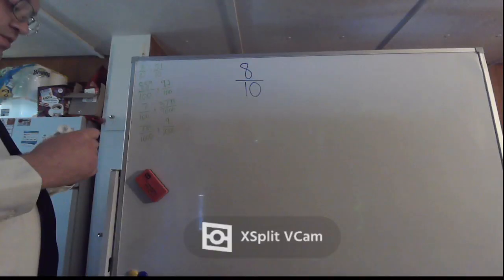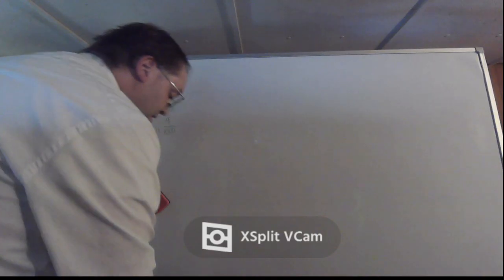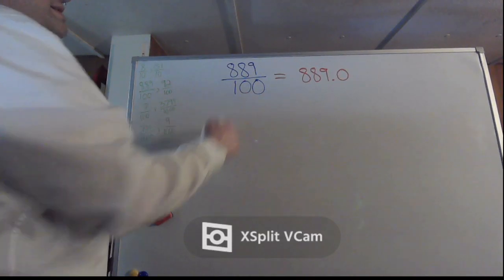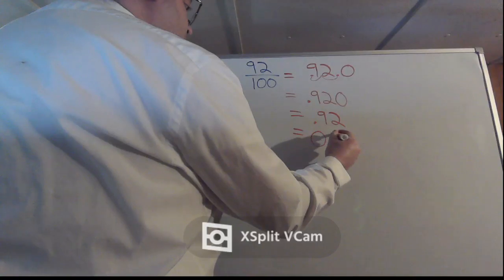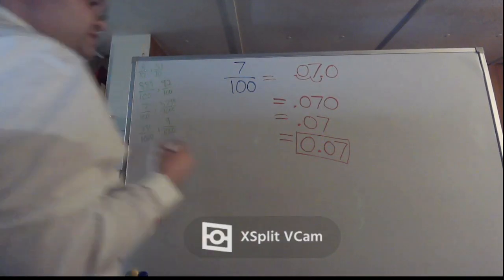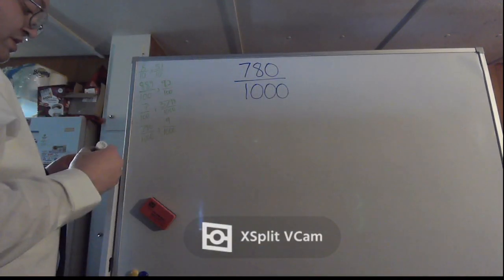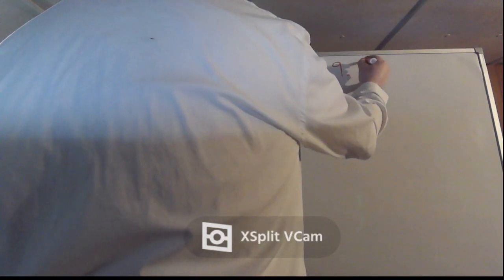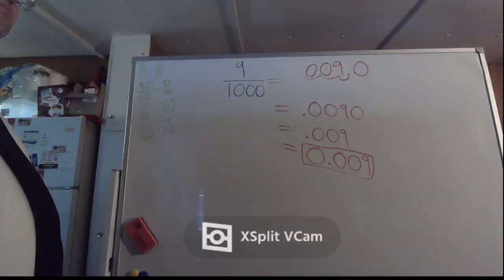Converting Fractions to Decimals Part 1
Working with Fractions with denominators of powers of 10 to convert them into decimals.